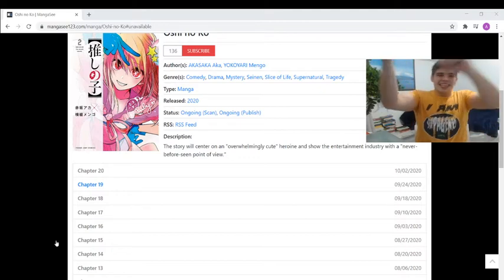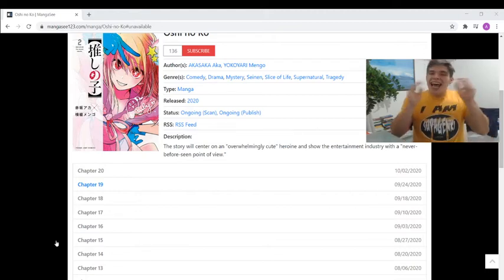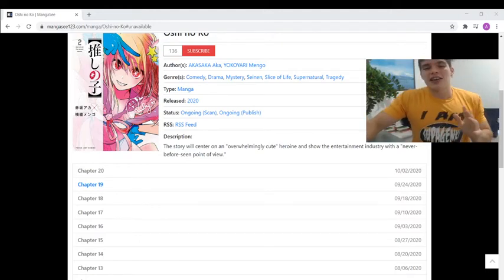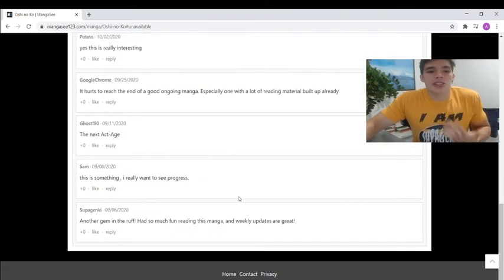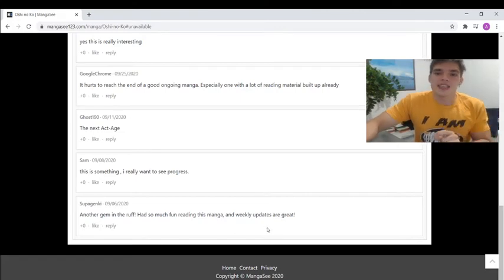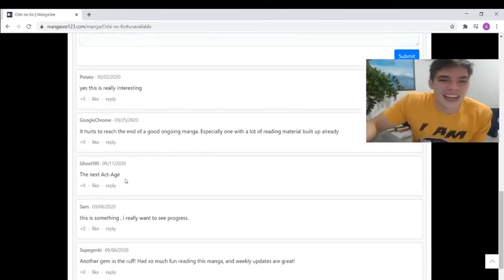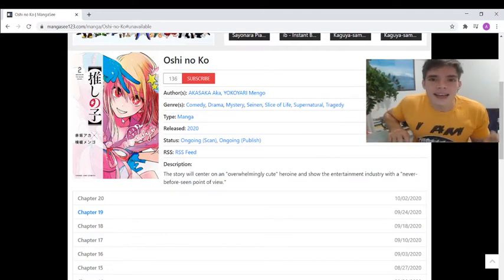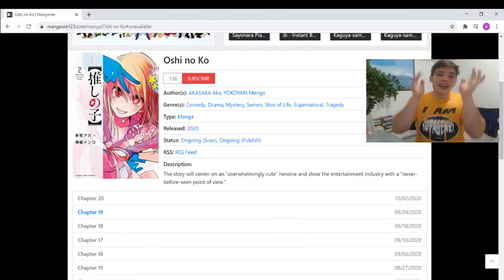a GEM IN THE ROUGH MANGA - Oshi no Ko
やっほー Youtube! Talking about it just gets me sooooooo GENKI, and I hope you would give it a read, because it deserves more attention!

TYTY and please go show this manga some love, see you :D